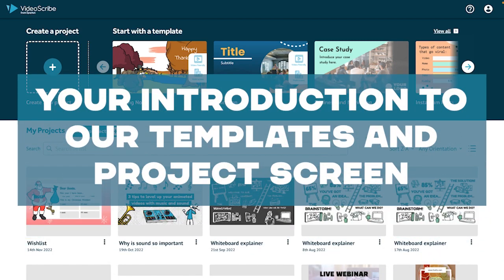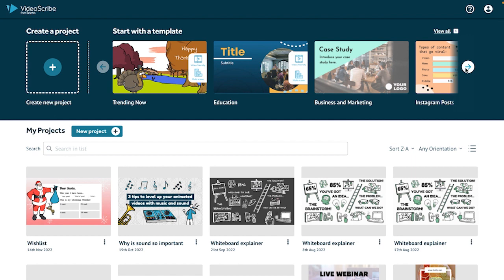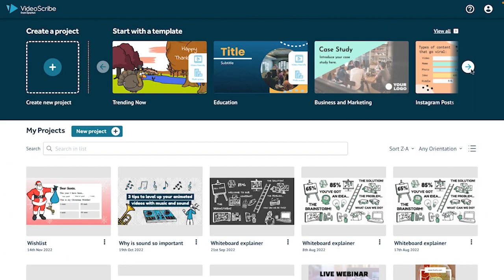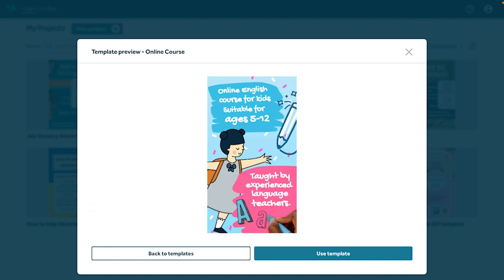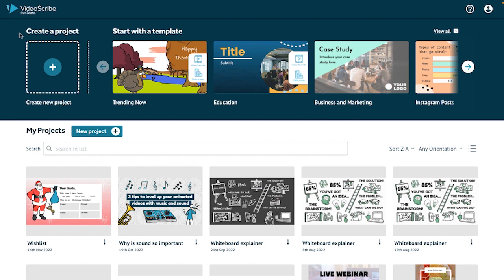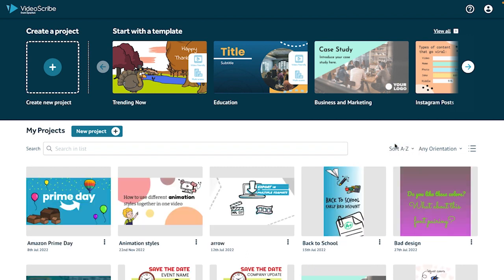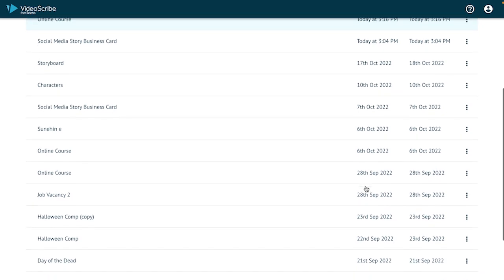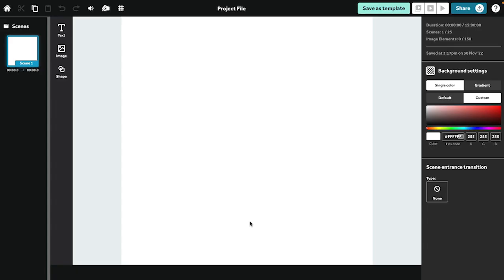Get To Know Our Template Library And Project Screen | VideoScribe Basics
Get to know our template library and project screen, with the help of our Head of Marketing, Ash! In this video, she takes you through how to get started with our range of templates, and how to use the project screen to find and sort your old projects.